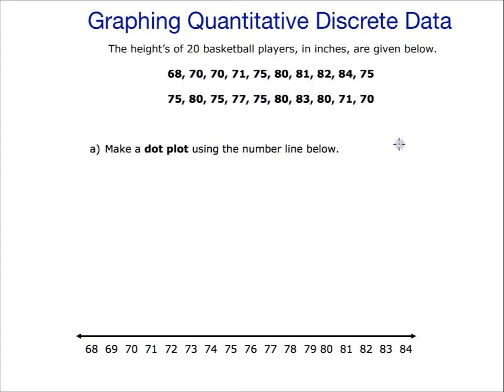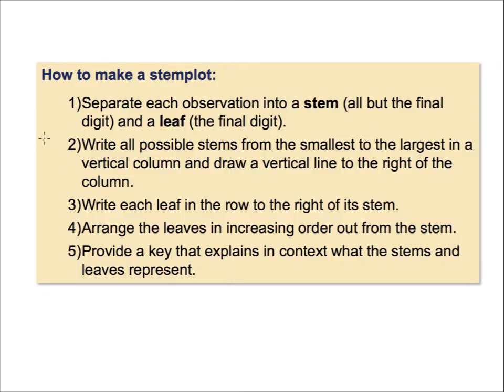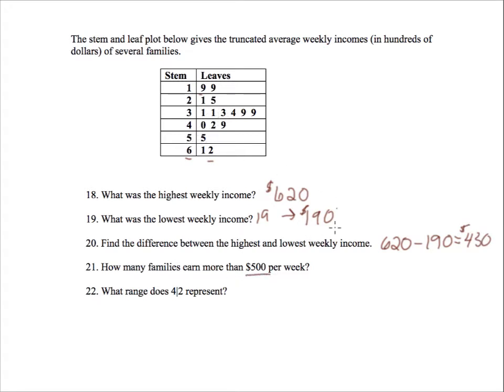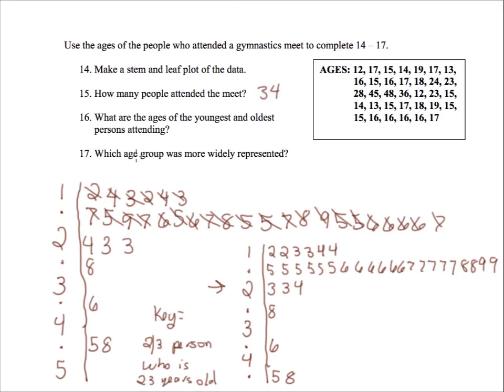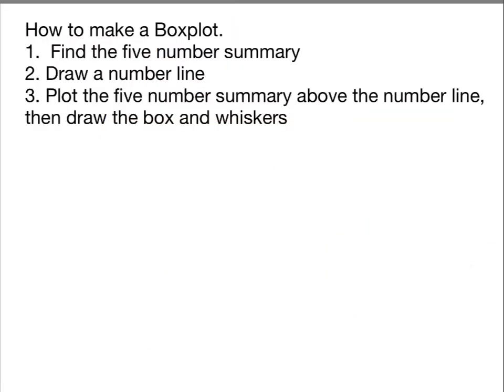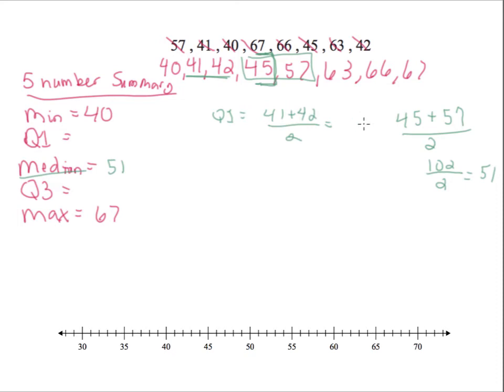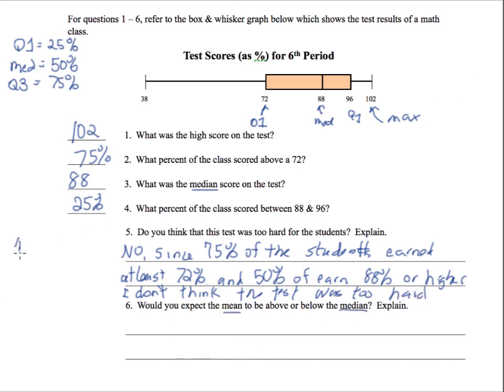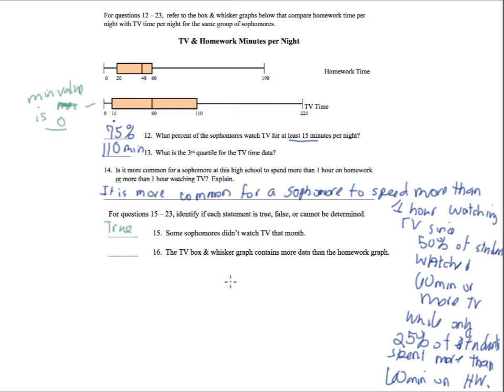Statistics part 2 - discrete numerical graphs